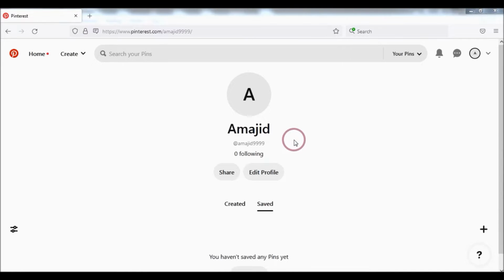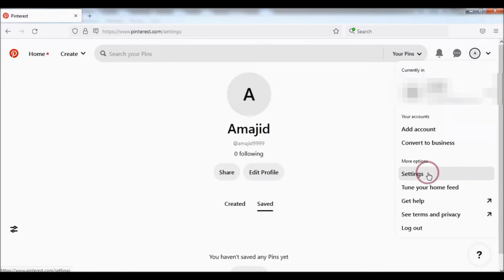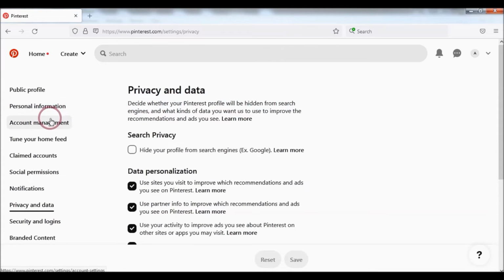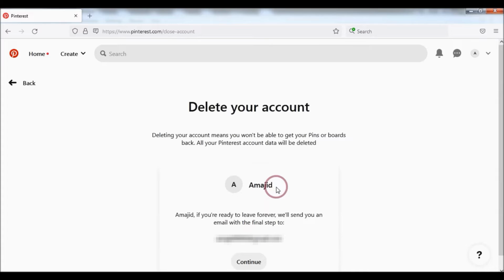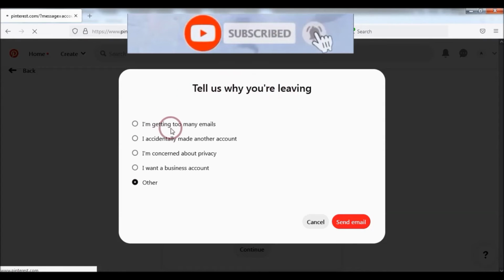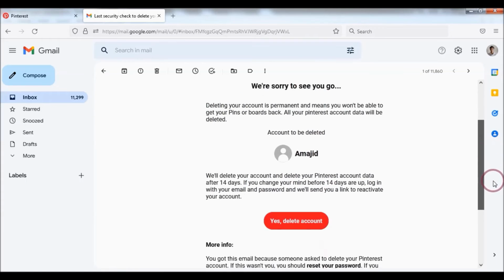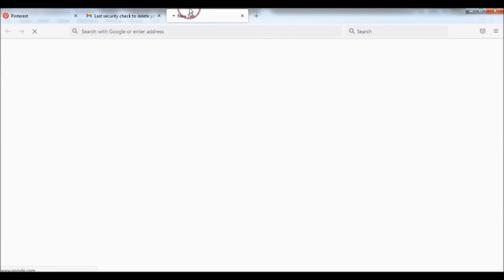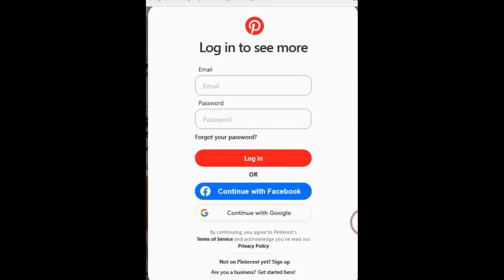Delete Pinterest Account Permanently (Forever) In 2022 (Step By Step Guide)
This video tutorial shows you the steps to delete / close Pinterest Account Permanently.
You will have 14 days to undelete or recover your pinterest account. After that, your account will be deleted permanently.